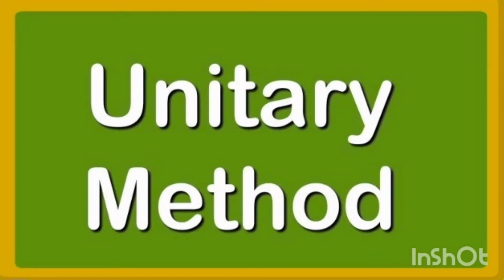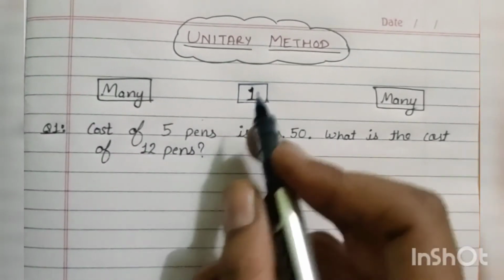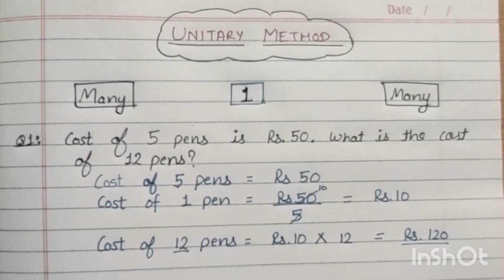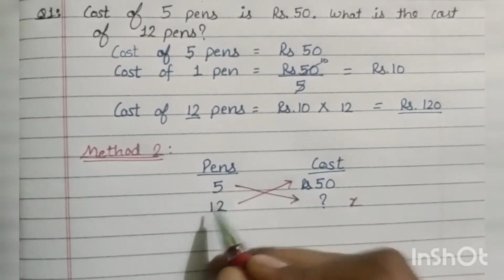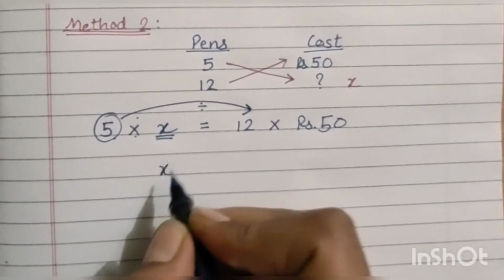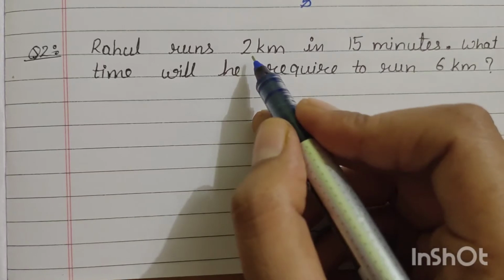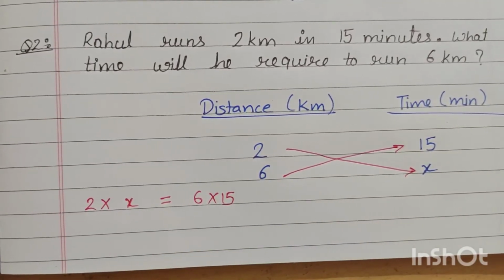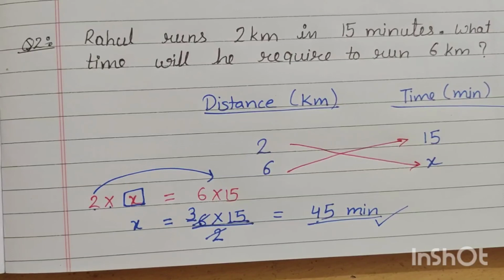Ch.6: The Junk Seller // Unitary method // Class 4 // Maths NCERT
Unitary method:
Method 1: Classical method
Method 2: Cross multiplication method